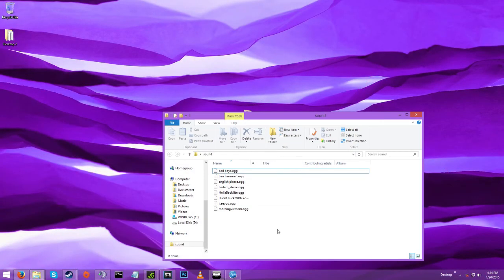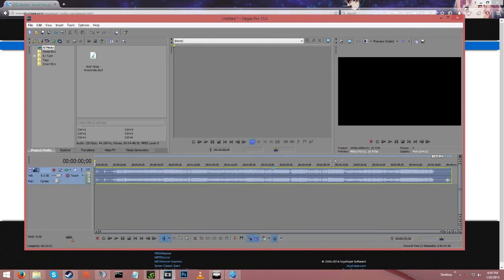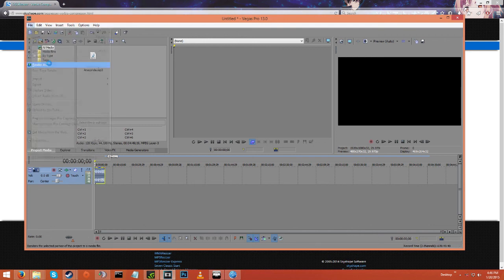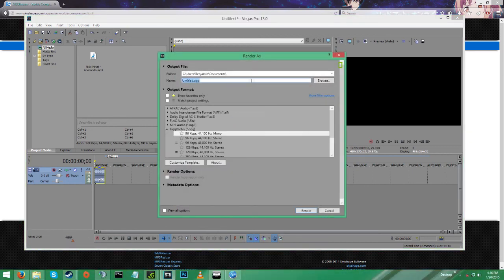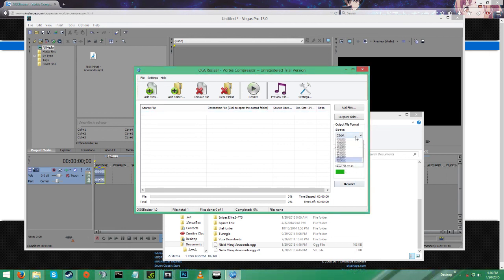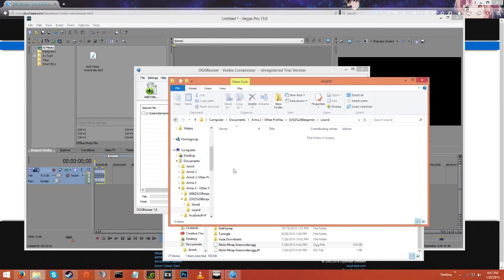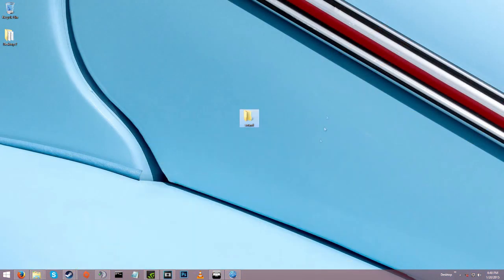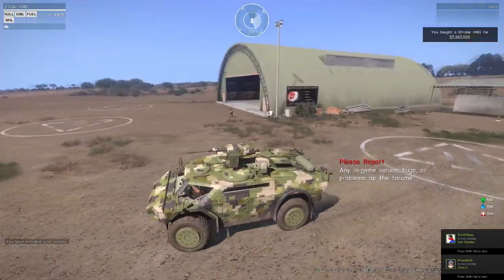Add Custom Sound Scripts to Arma 3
This is an ArmA 3 tutorial on how to make custom sound in multiplayer voice chat.
Processor AMD FX(tm)-4300 Quad-Core Processor
Manufacturer AMD
Manufacturer NVIDIA
Chipset GeForce GTX 970
Dedicated Memory 3.1 GB
Total Memory 4.0 GB
Memory 8.2 GB
Operating System Microsoft Windows 8 (build 9200), 64-bit
Service Pack 0
Size 64 Bit
Edition Basic
Display Maximum Resolution 1920 x 1080
DVD
CD
Drive 1
Size 931.2 GB
Free 435.0 GB
Drive 2
Size 232.8 GB
Free 177.4 GB